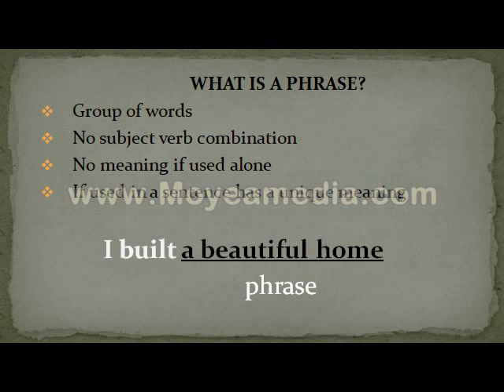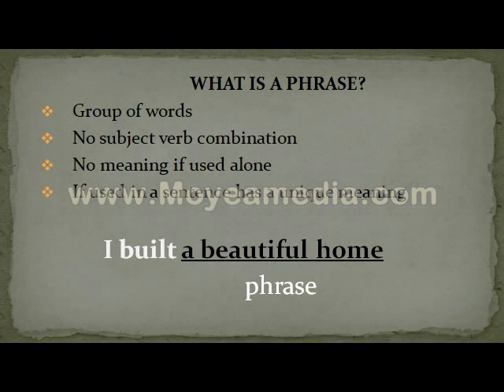Basic English Grammar tutorials in easiest way